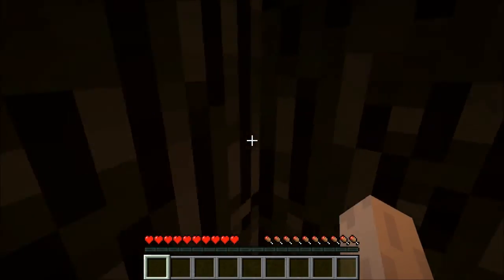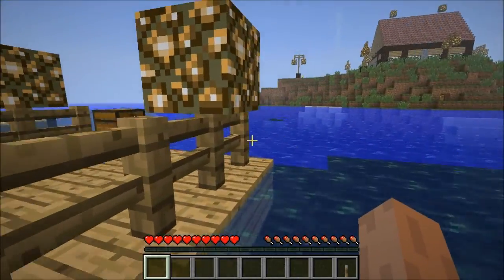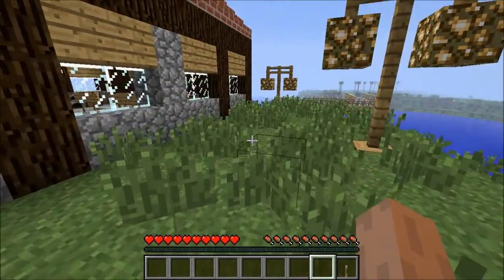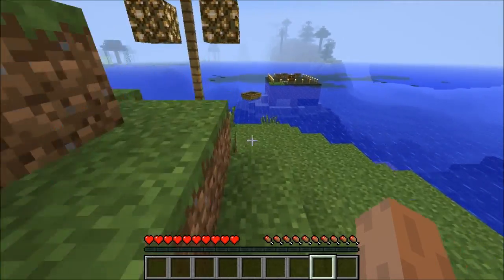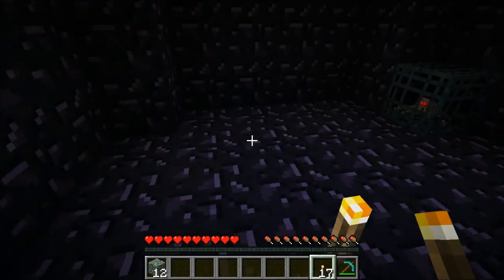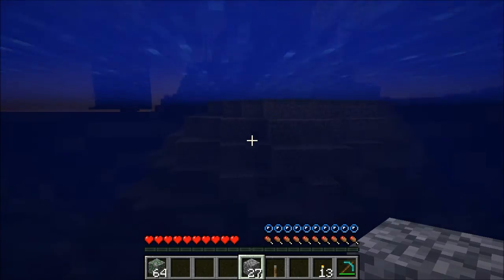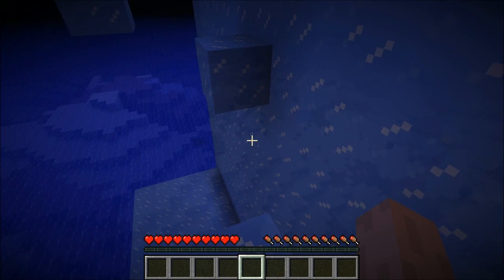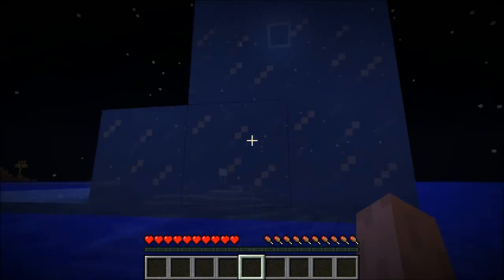The Tower of Light - Part 4 - Minecraft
The Tower of Light - Made by - Guidoco